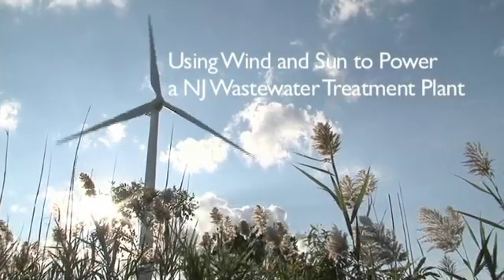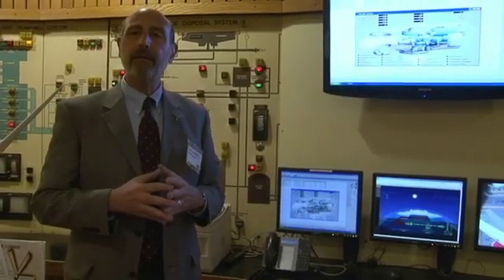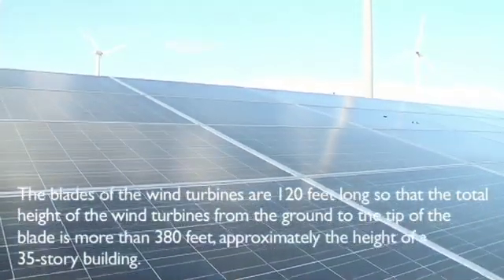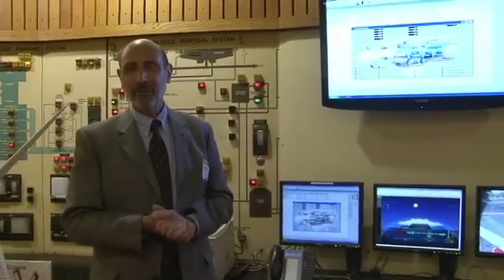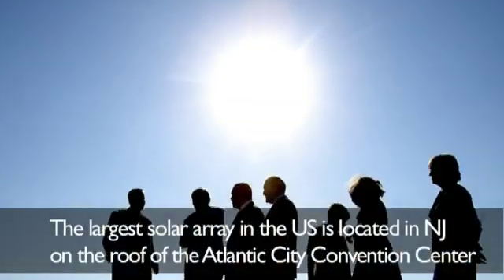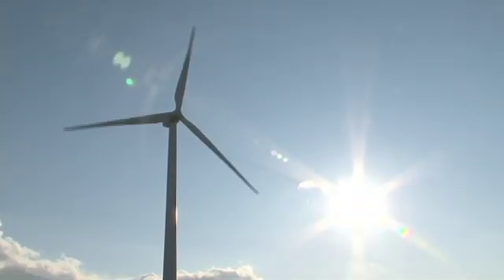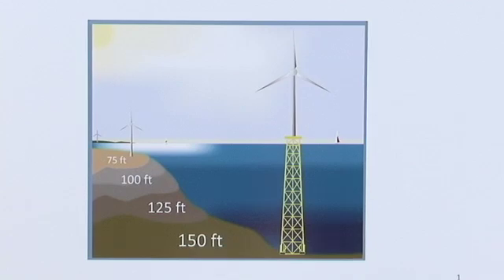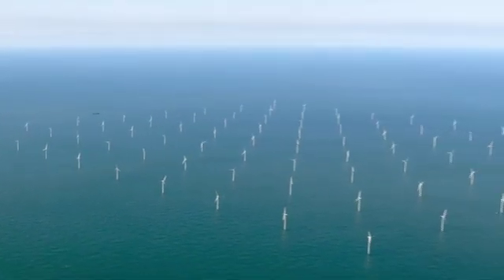Powering a Wastewater Treatment Plant With Wind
Find out how the Atlantic County Utilities Authority powers their wastewater treatment plant with energy from solar panels and wind turbines and how wind power is about to change the way you look at the Jersey Shore.